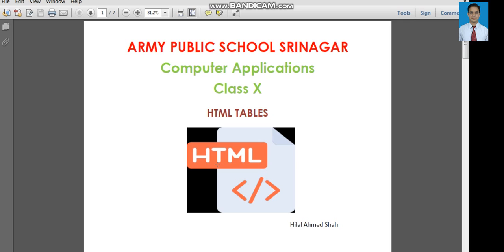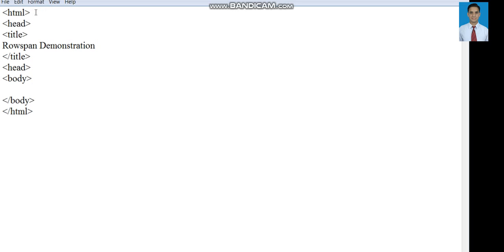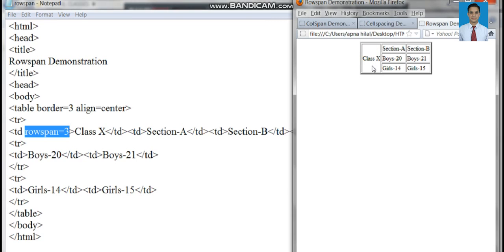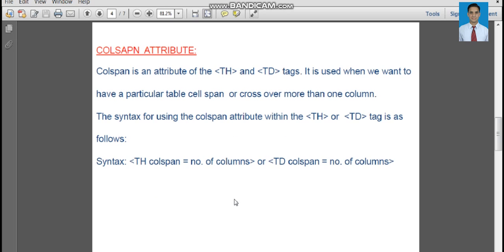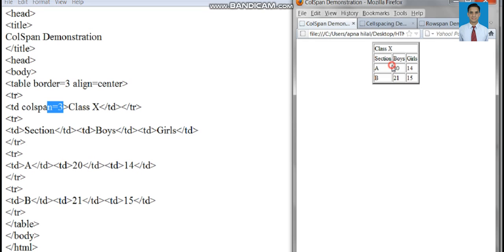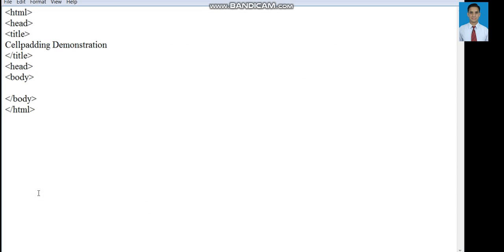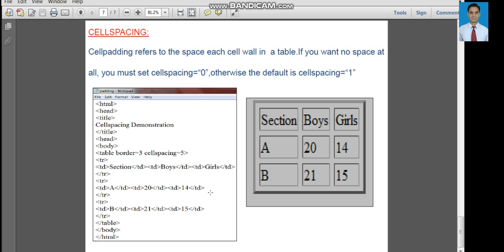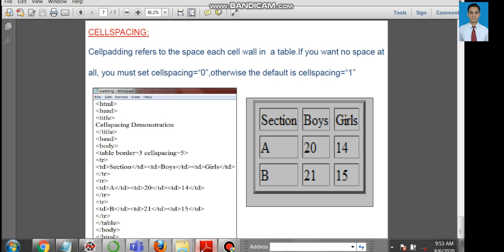Class-X-Computer Applications Topic:Table Tag Attributes